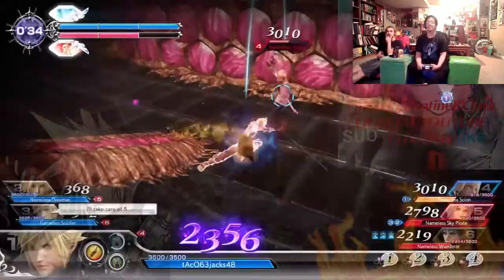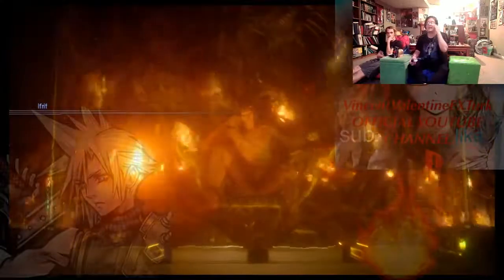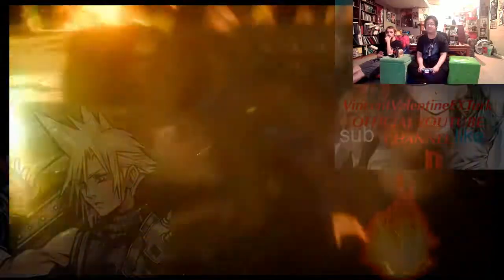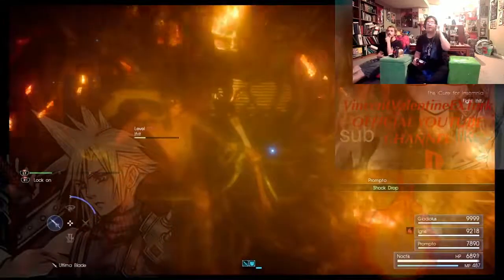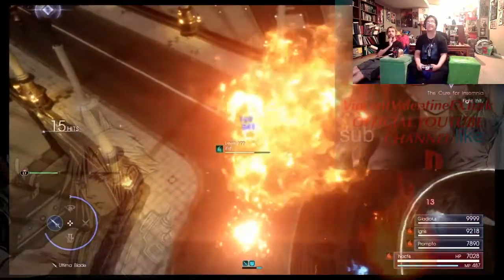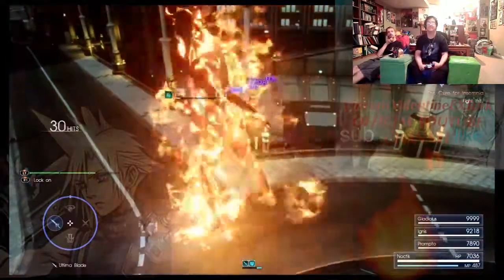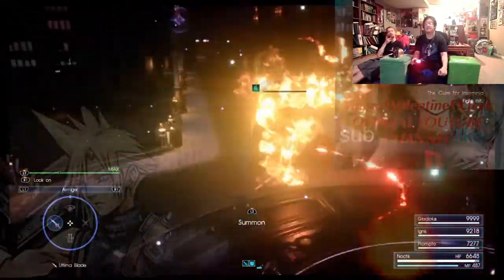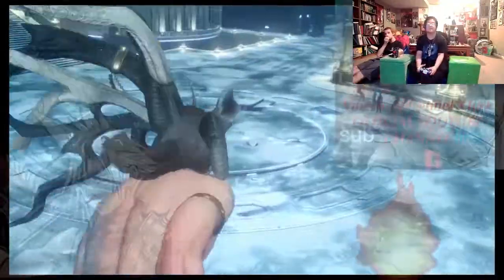Dissida NT Summon skins DLC Discussion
SHAREfactory™